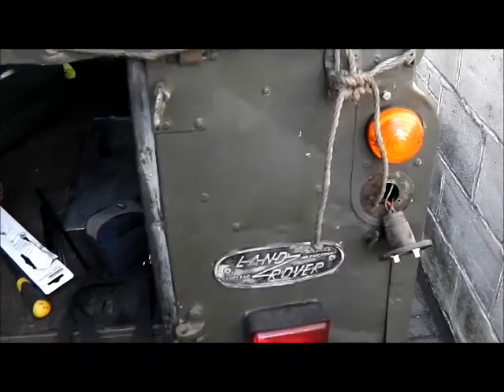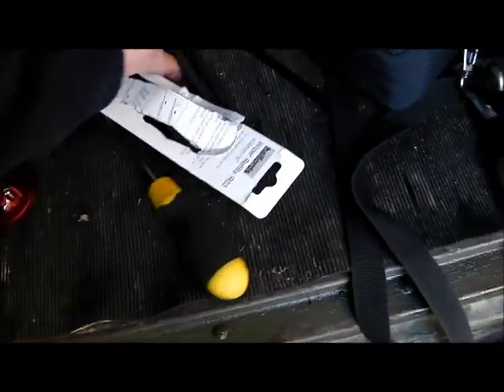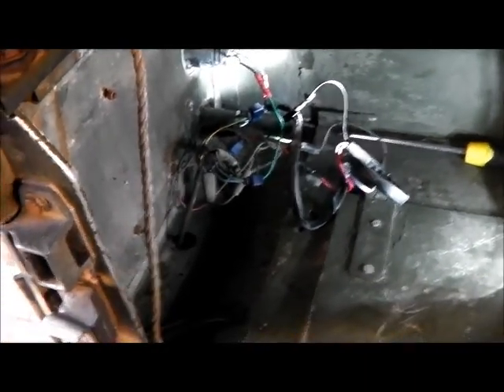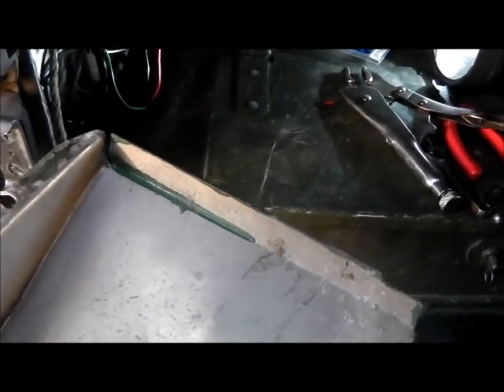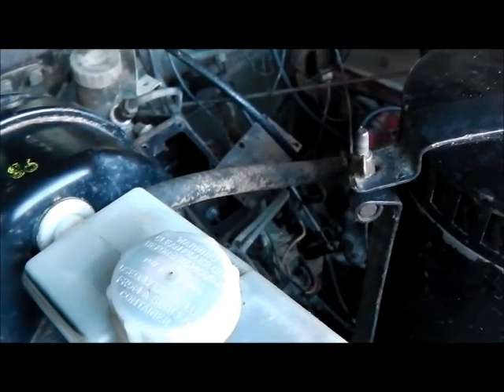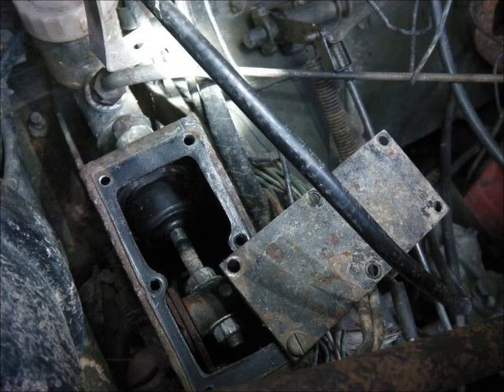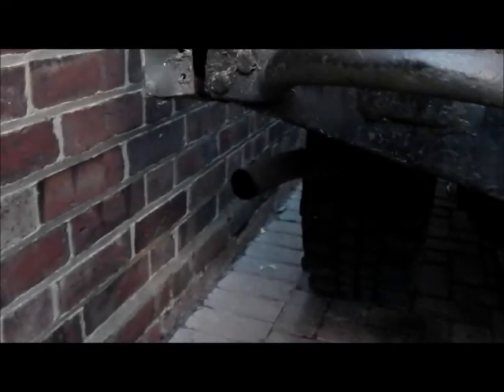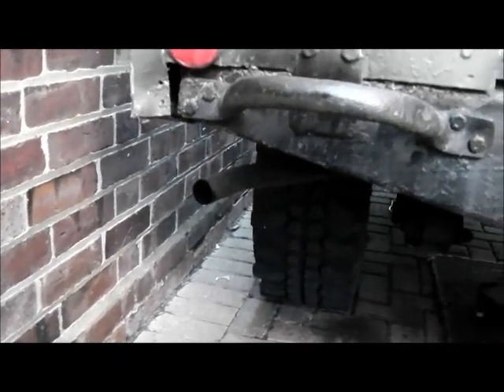Land Rover Series 3 - brake lights and clutch biting point adjustment -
1983 Series 3 109.

Replacing disintegrating brake lights and trying to get the clutch biting point to a more sensible position by adjusting the master cylinder.

This one is a 2.25 petrol and is pretty much standard, used by the British army until around 2000.